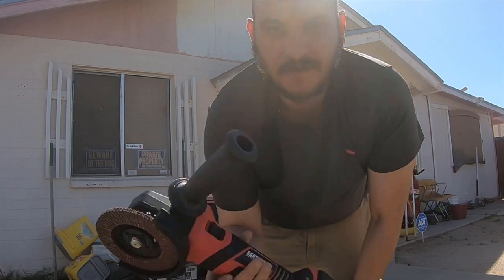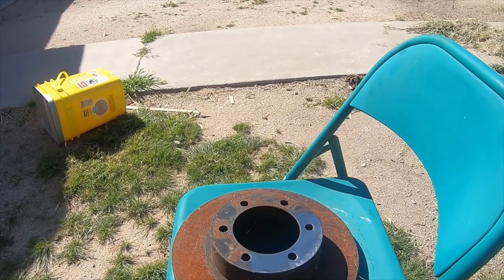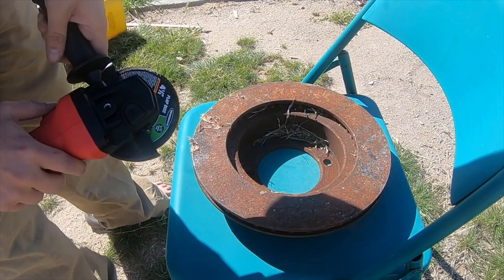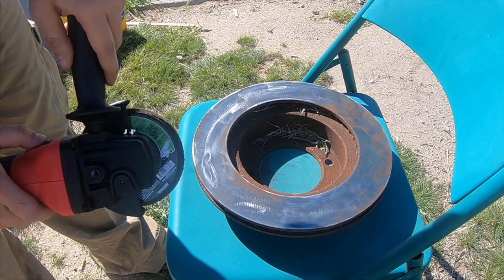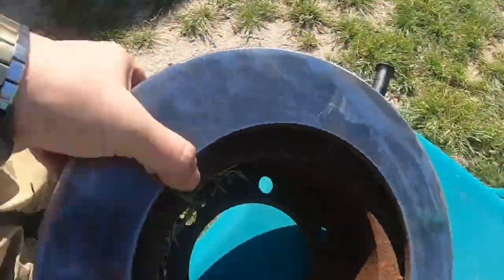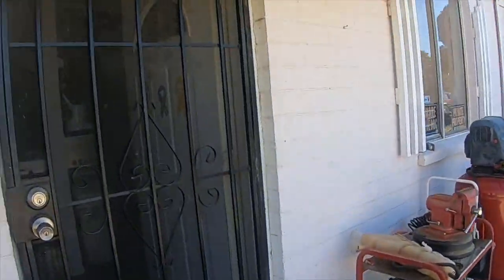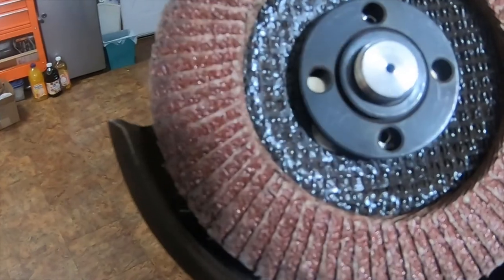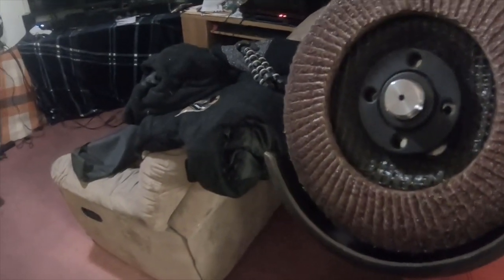Harbor Freight Earthquake XT Brushless Grinder Review N Demonstration